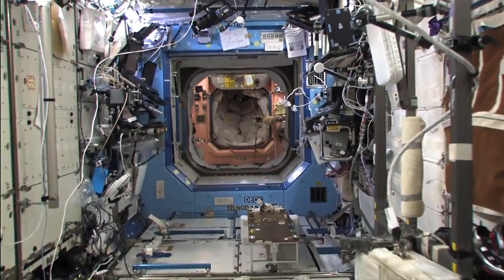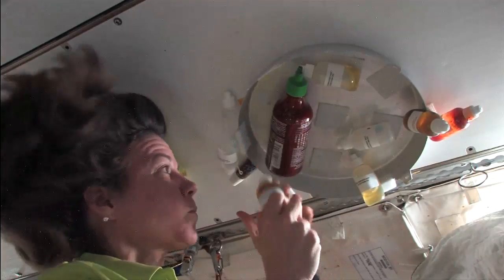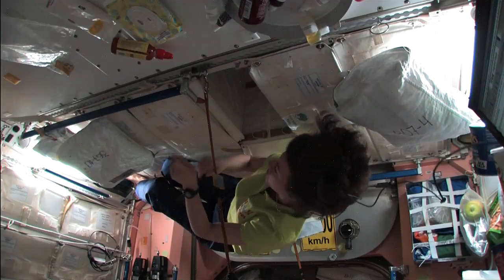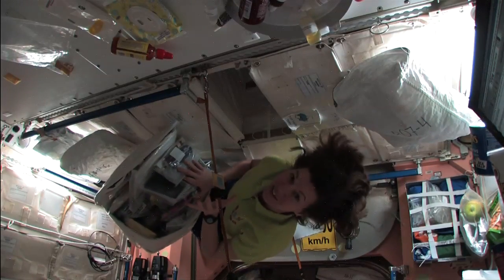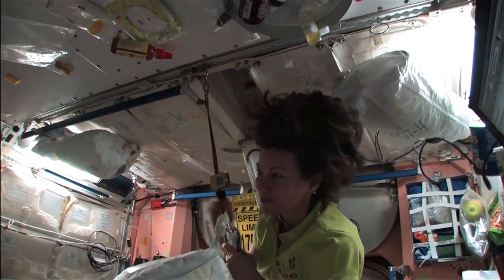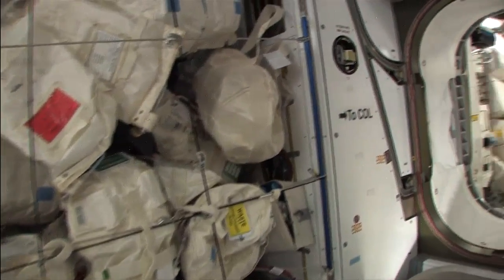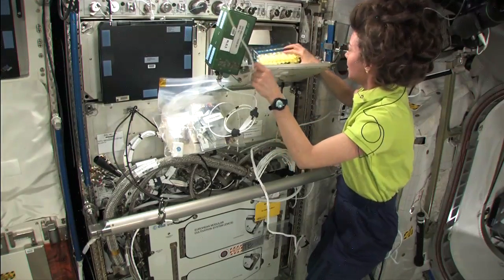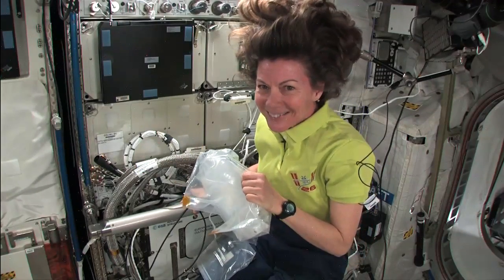Flight Engineer Cady Coleman Gives Station Tour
Flight Engineer Cady Coleman takes us on a video tour of the International Space Station as she collects various items needed to perform a Kids In Micro-g experiment.